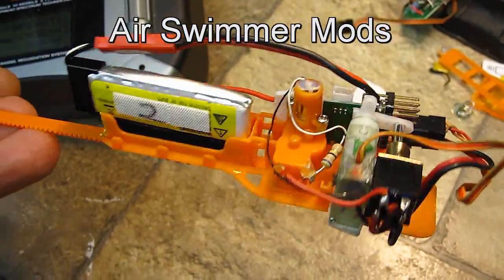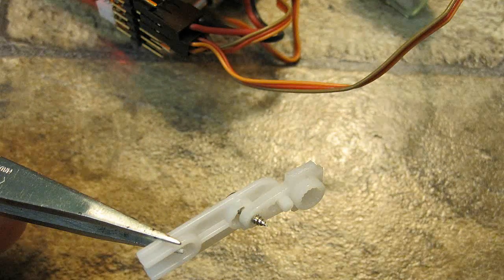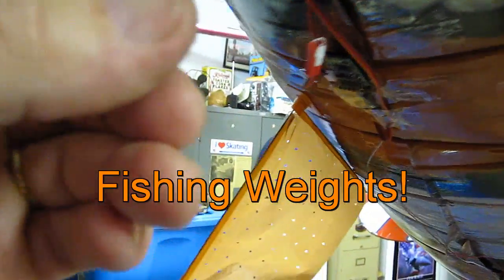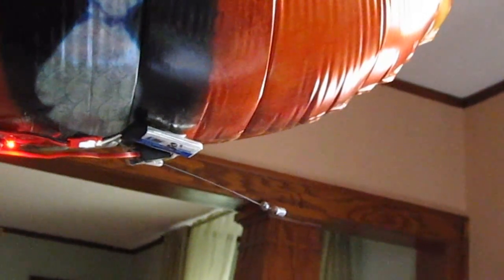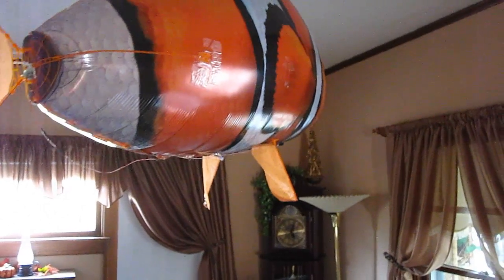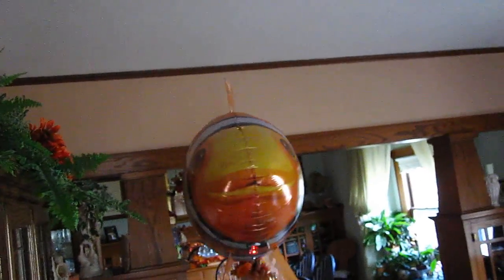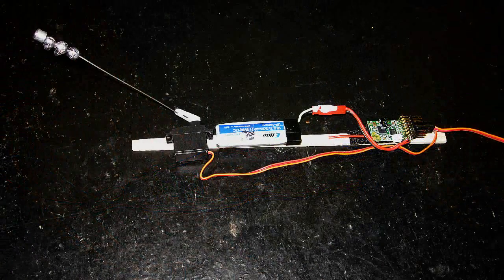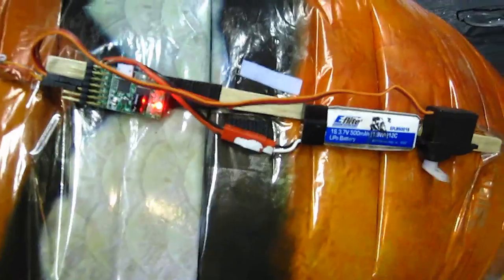I converted my Air Swimmer to 2.4 Spektrum and re-designed the Weight Transfer system.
*Please read this*  I love the Air Swimmers and even have been getting prepared for the next race.  But I was not happy with the Infra Red controller, as I kept aiming it towards the ground and loosing control.  It also gets interferred with by others, including the Fluorescent lights.  So I decided to put in one of the inexpensive Orange Receivers from HobbyKing.com and change to digital proportional control. ToysRUS sells a radio version, but still it's only 40 Mhz. I wanted Spektrum.

So the setup I designed for the tail fin works great, but the weight transfer system turned out to be just 12 grams too heavy and disappointing.  Just a slightly bigger fish (more helium) would fix this, however.

Therefore, I decided to see if I could completely re-designed it to keep it simple and light.  It now works very precisely, as you will see.  I can easily guide it around with more control and the comfort of a real transmitter. (Synchronized Swimming)

I hope you enjoyed seeing this video and what a person can do if they set their mind to it.

Best Regards,
Dave Herbert